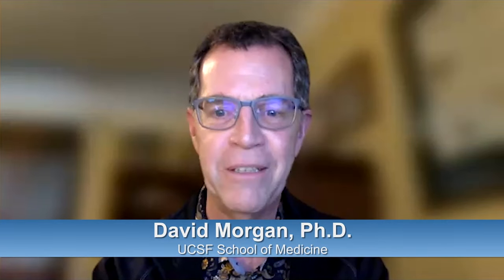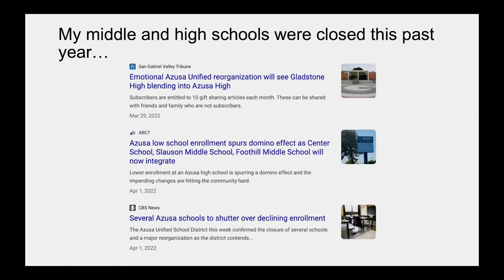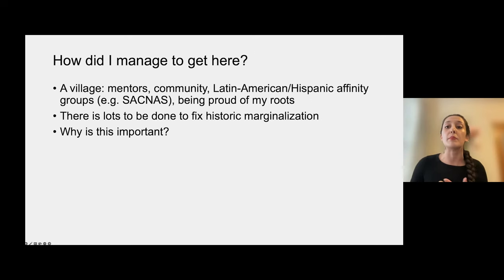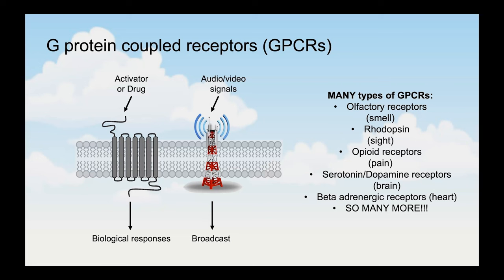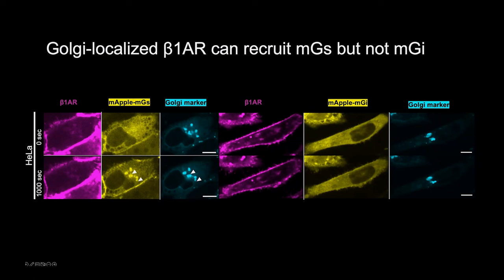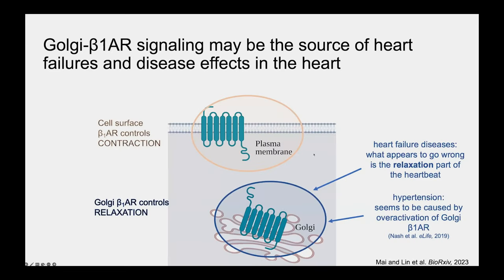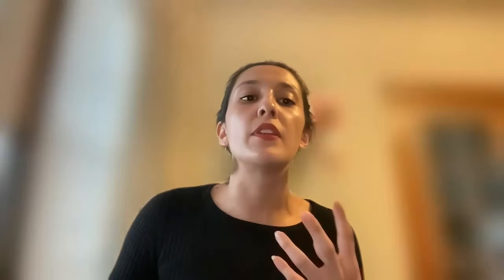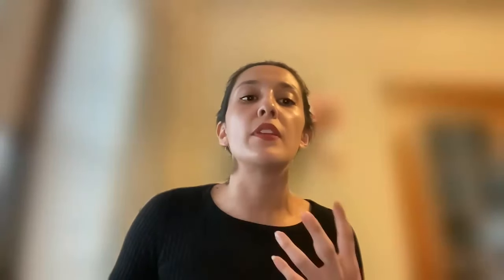Key Components of Heart Function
Learn about groundbreaking research being conducted by some of the most highly skilled and intelligent minds in the nation towards enhancing human health, in fields such as biomedical sciences, social sciences, and digital health. This program will talk about beta adrenergic receptors, which are key components of the body's cardiovascular system, playing a vital role in modulating heart rate, contractility, and blood vessel activity in response to various physiological and environmental stimuli. Recorded on 05/30/2023. [10/2023] [Show ID: 38983]

More from: Cutting Edge Advances from UCSF Graduate Students: Solving the Mysteries of Science